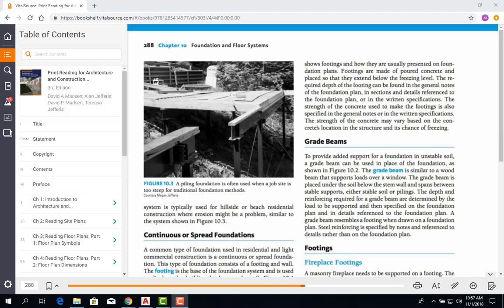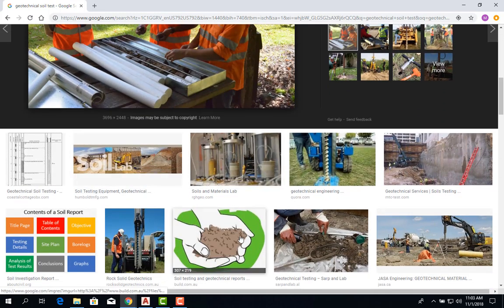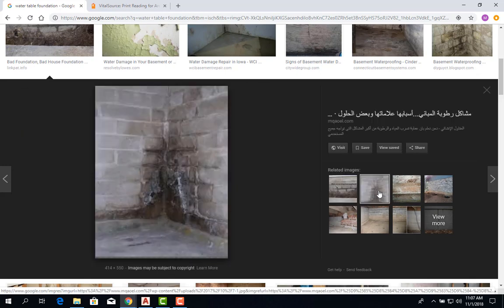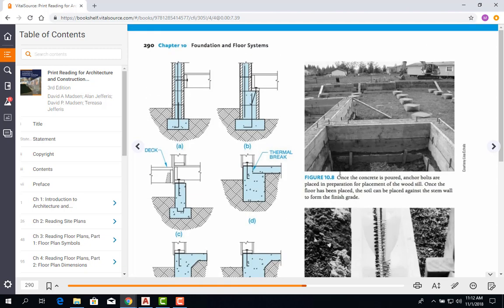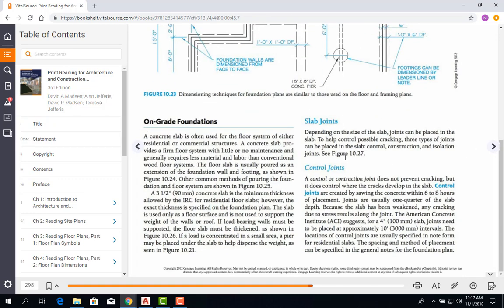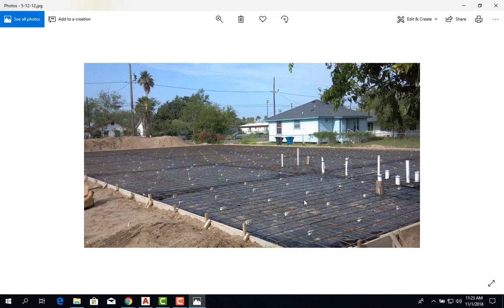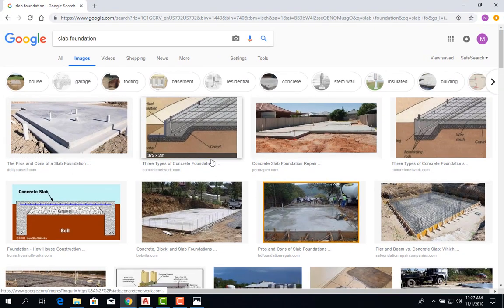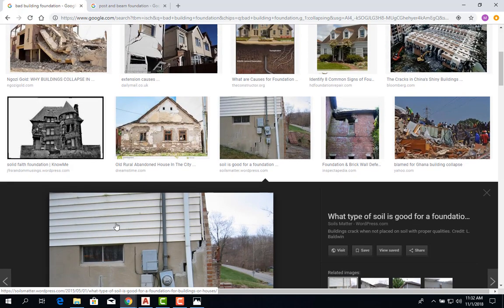CHAPTER 10-FOUNDATION PLAN